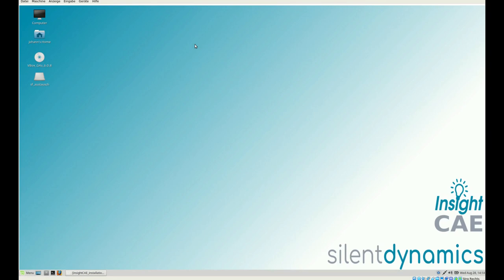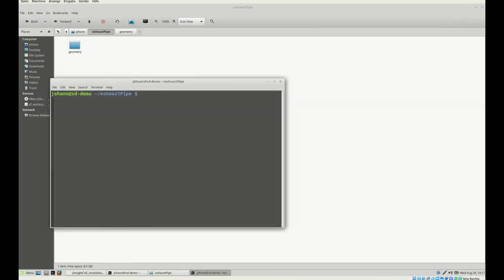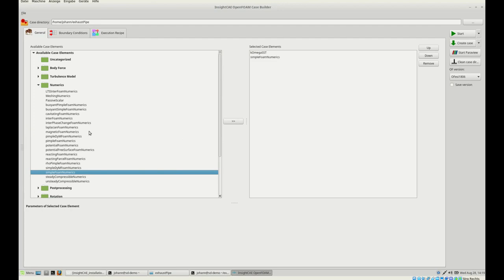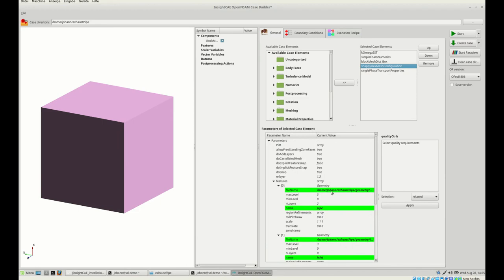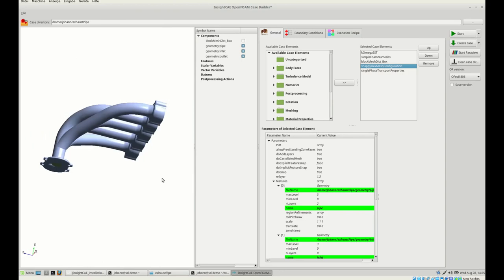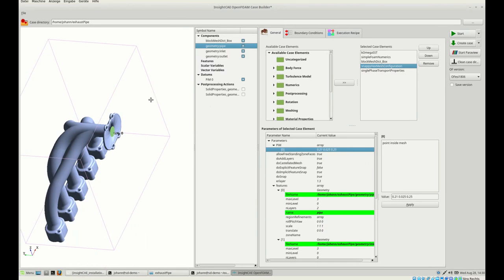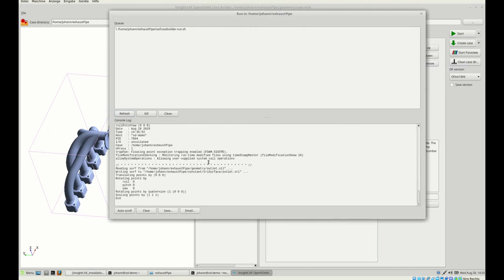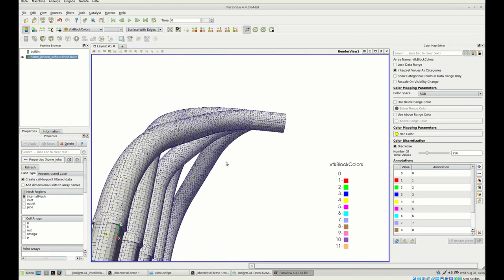InsightCAE CaseBuilder Example - CFD RANS of an Exhaust Pipe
How to set up a CFD Simulation using Opensource InsightCAE CaseBuilder with OpenFOAM